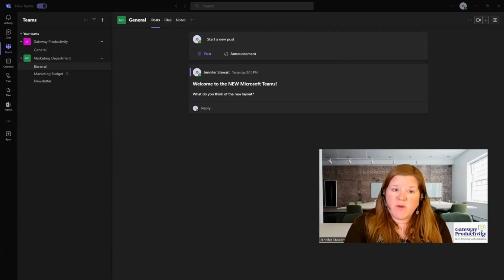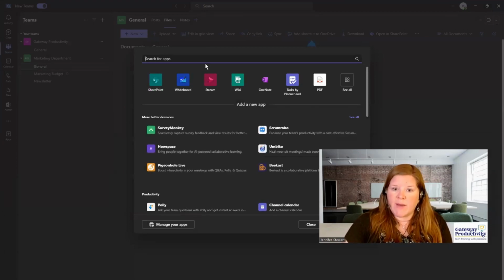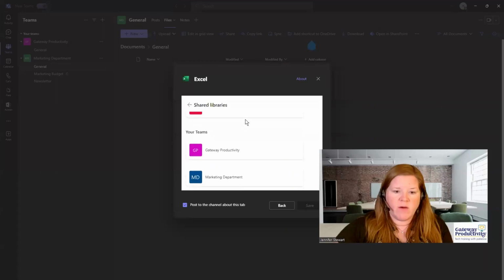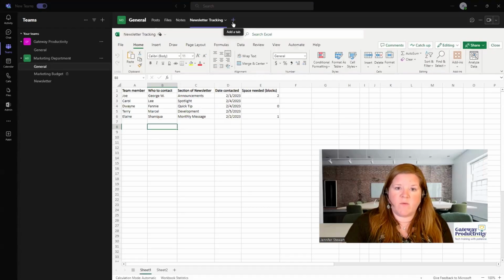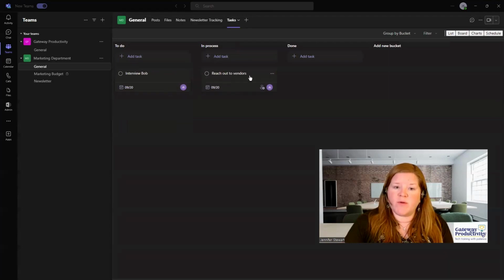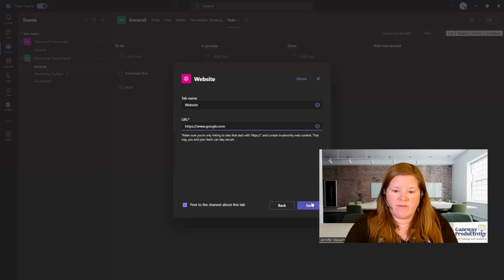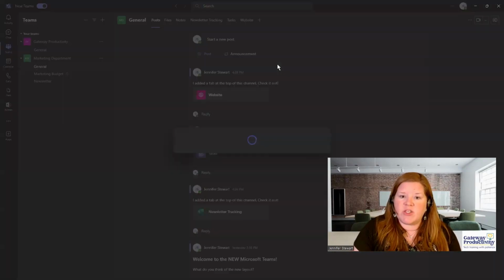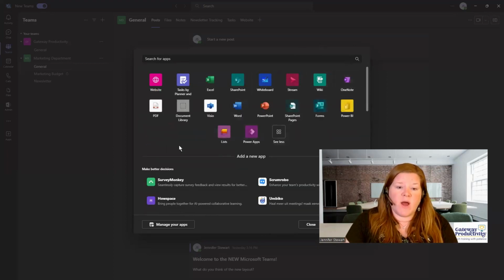Quick Overview of Microsoft Teams' Channel Tabs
Tuesday Tech Training is a video series to help you better navigate your technology and increase productivity. In this video, discover what channel tabs are in Microsoft Teams. You will learn about several different types of channel tabs, how to create them, and how to use them efficiently. This is a tutorial and overview of channel tabs in Microsoft Teams.

0:00 - Introduction
1:15 - What are Channel Tabs in Microsoft Teams?
1:50 - Different Types of Channel Tabs in Microsoft Teams
4:03 - How to Create an Excel Channel Tab in Microsoft Teams
6:00 - How to Create a Tasks by Planner Channel Tab in Microsoft Teams
7:08 - How to Create a Website Channel Tab in Microsoft Teams
7:35 - Posts About Channel Tabs in Microsoft Teams
8:28 - Channel Tab Settings in Microsoft Teams
9:19 - How to Remove a Channel Tab in Microsoft Teams
9:30 - Additional Channel Tab Ideas in Microsoft Teams